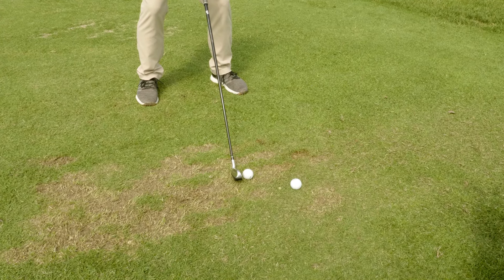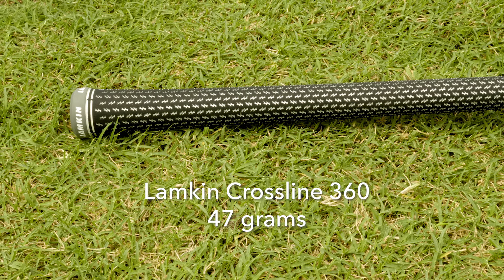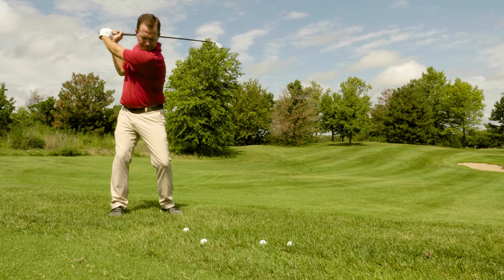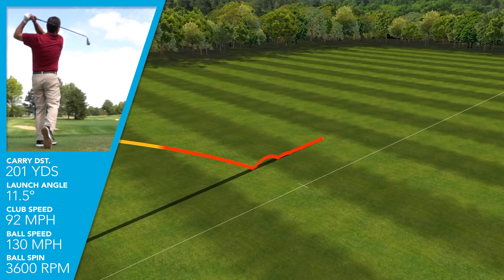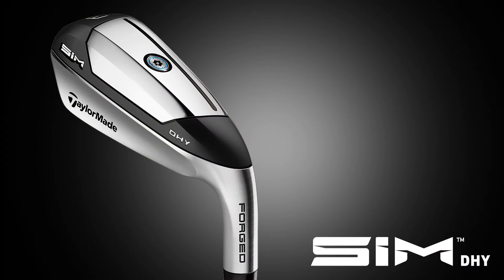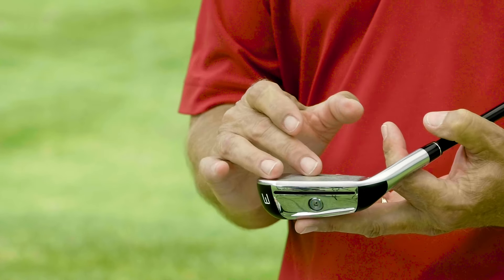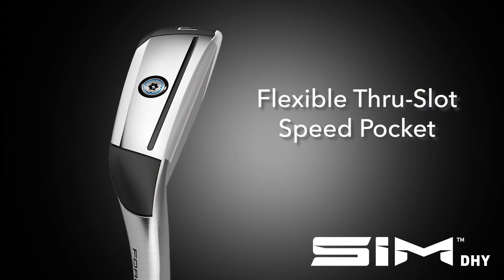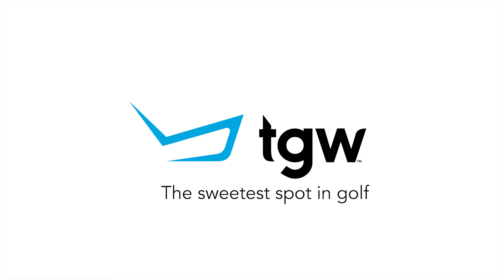Taylormade SIM DHY Hybrid Iron Review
The TaylorMade SIM DHY hybrid iron offers a new level of versatlity and forgiveness in the long game. We put them to the test with Rick Hatfield, head golf pro at Flint Hills National Golf Club and TGW's resident product expert.